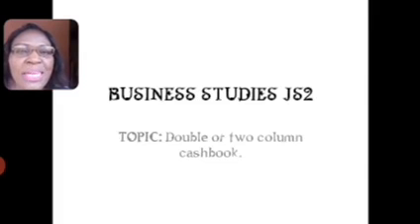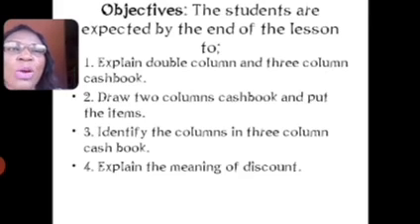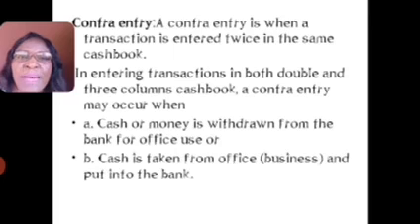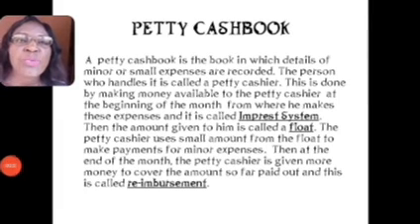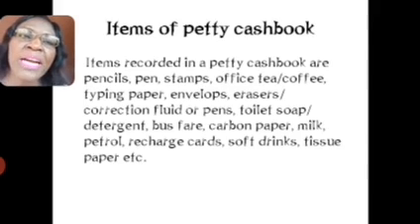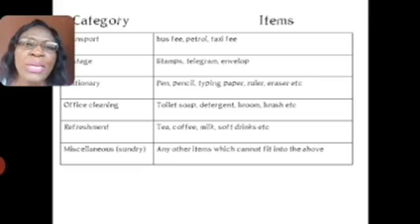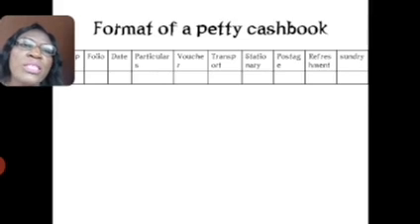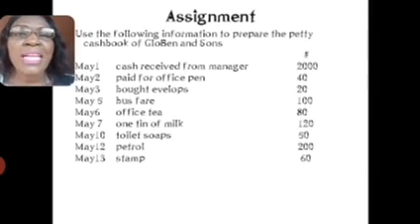Business Studies DOUBLE:TWO COLUMN CASHBOOK by G Anazor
DOUBLE:TWO COLUMN CASHBOOK, Business Studies lesson by G  Anazor of St Charles' College, Onitsha, Nigeria.